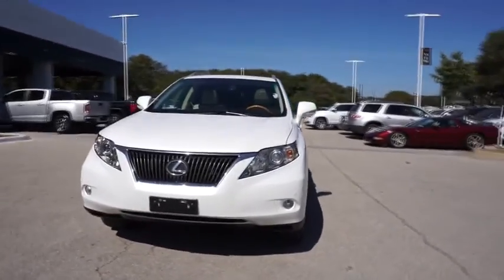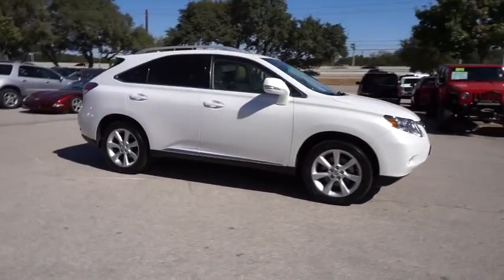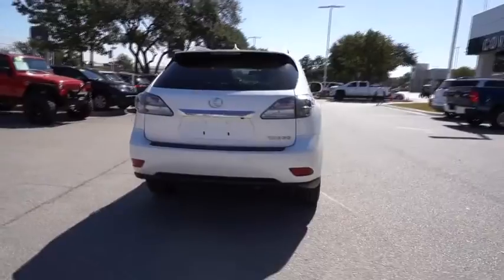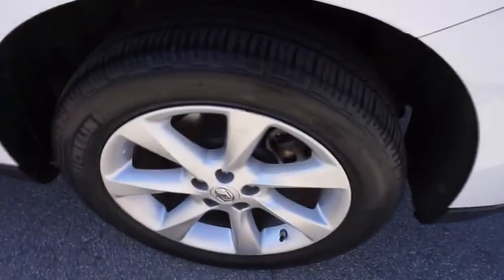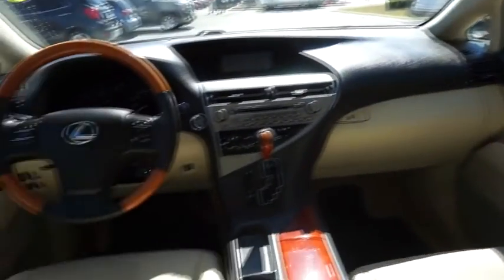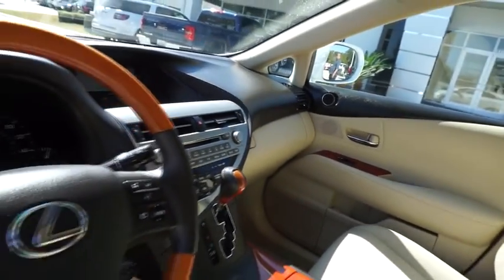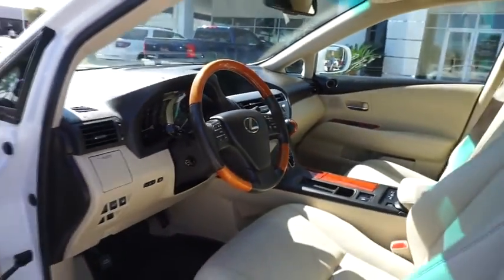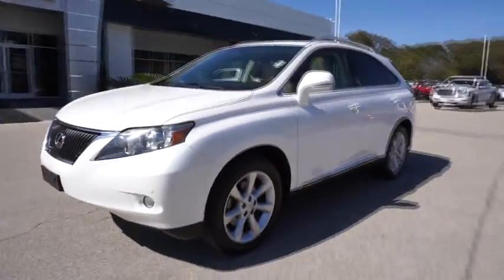2011 Lexus RX 350 Austin, San Antonio, Waco, Temple, San Marcos, TX PB3055A